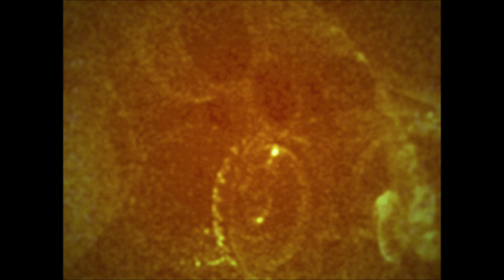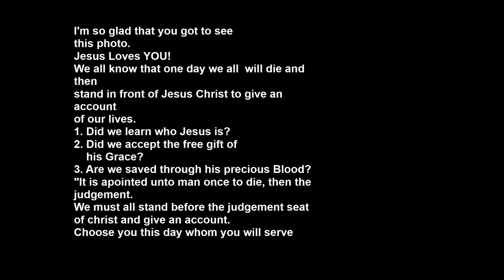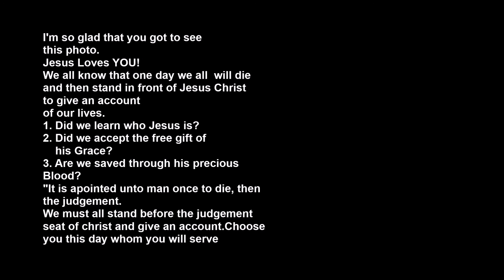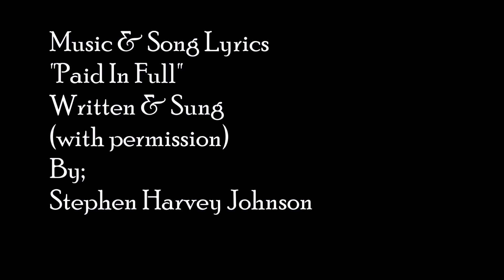9-11 Photo of three stars in night sky shows angels, shields, a child and more.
Picture taken on  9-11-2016 , of the dark night sky stars, and saw a heavenly sight, angels, trumpets, shields and more. WoW! God is Good to let us see this from a little cell phone camera. Jesus is coming soon..